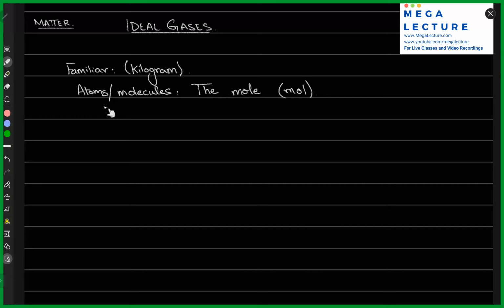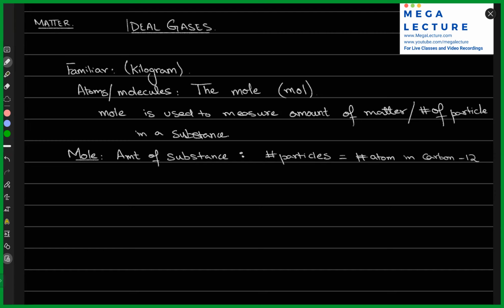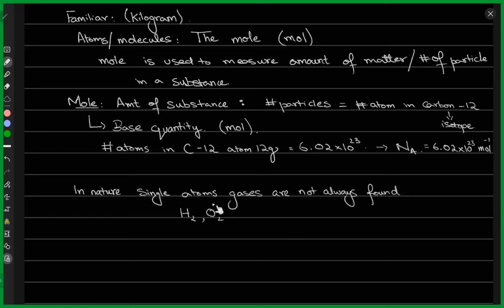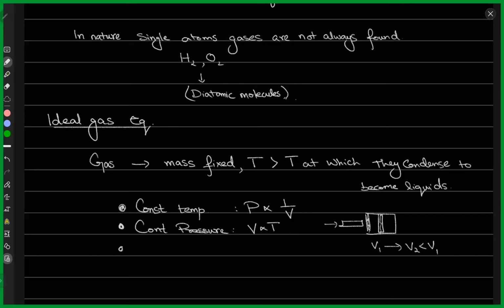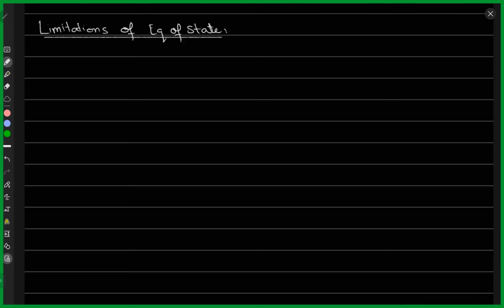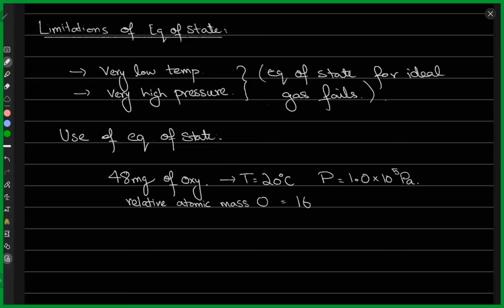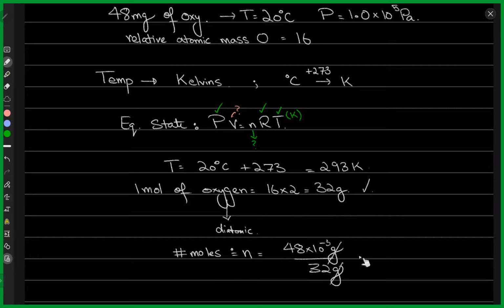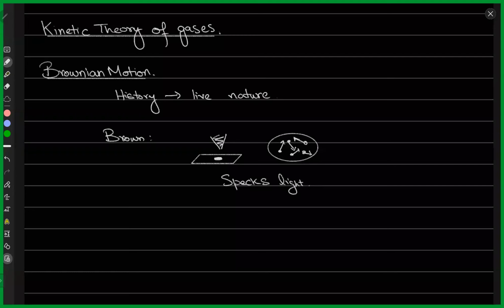A2 Level Physics Thermal Physics 1 Live Class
In this chapter you will learn how to:
relate a rise in temperature of an object to internal energy, the sum of the random distribution of kinetic and potential energies of the molecules in a system recall and use the first law of thermodynamics calculate the work done when the volume of a gas changes at constant pressure measure temperature using a physical property and state examples of such properties use the thermodynamic scale of temperature, and understand that the lowest possible temperature is zero kelvin and that this is known as absolute zero relate transfer of (thermal) energy as being due to a difference in temperature and understand thermal equilibrium define and use specific heat capacity and specific latent heat, and outline how these quantities can
be measured. measure amounts of a substance in moles and find the number of particles using molar quantities solve problems using the equation of state pV = nRT for an ideal gas deduce a relationship between pressure, volume and the microscopic properties of the molecules of a gas, stating the assumptions of the kinetic theory of gases relate the kinetic energy of the molecules of a gas to its temperature and calculate rootmeansquare speeds.